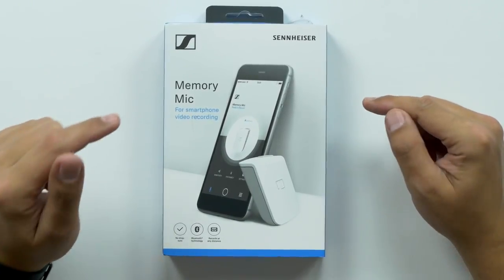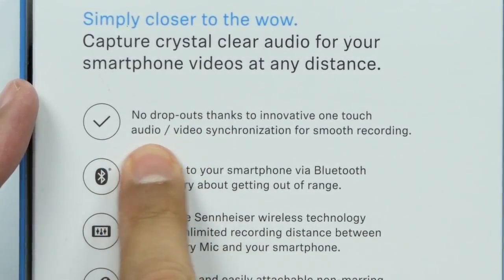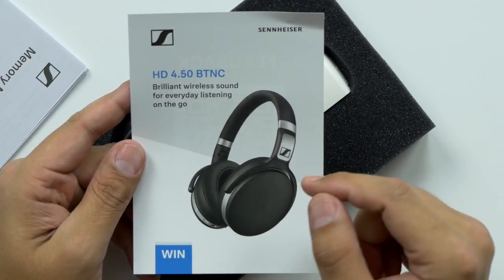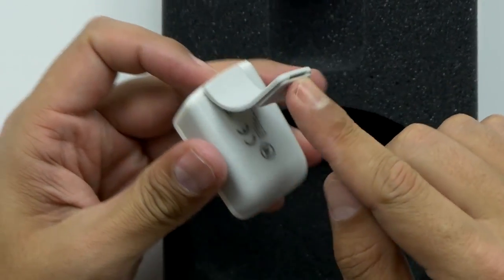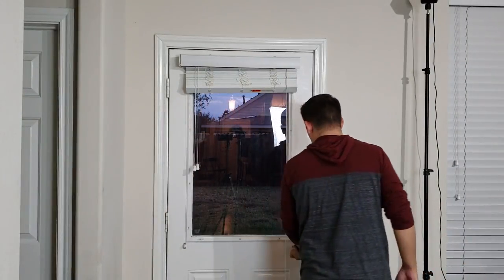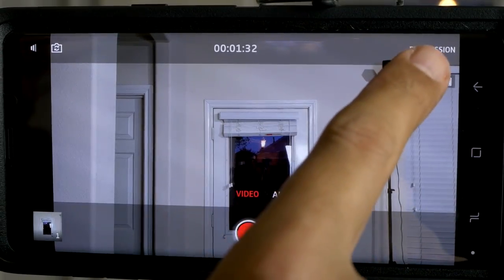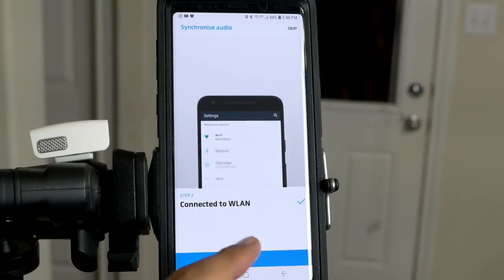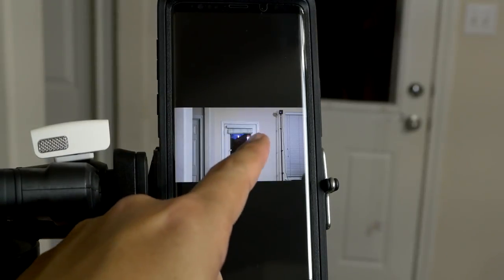Record Better Videos on Your Phone With This!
Sennheiser Memory Mic (US)
Sennheiser Memory Mic (Intl)

Product Info:
Sennheiser Memory Mic (Condenser microphone for Smartphone)

-Records and internally stores up to 4 hours of audio
-One touch audio and video synchronization gives you smooth and wireless audio recording, with dropout free results.
-USB rechargeable Li-ION battery
-Lightweight and discreet housing with non-marring magnetic clip
-Memory Mic app manages recording, transfer and synchronization of audio and video
-Memory Mic initially connects via Bluetooth and you don’t have to worry about getting out of range. The microphone continues to record at any distance from your smartphone.
-Awarded the “Parent Tested Parent Approved” seal of quality.
Follow me for random sweet posts here!